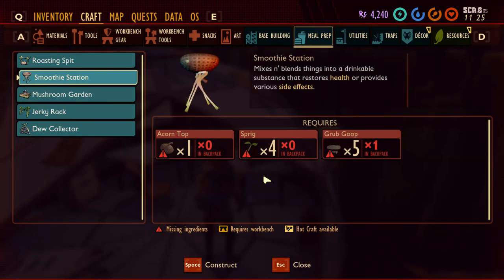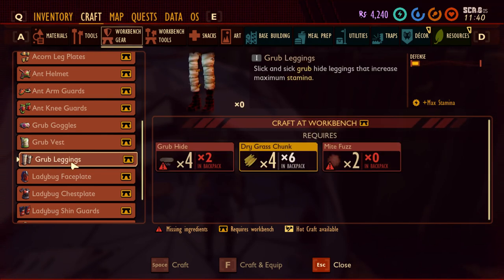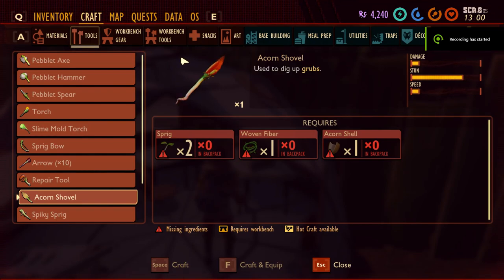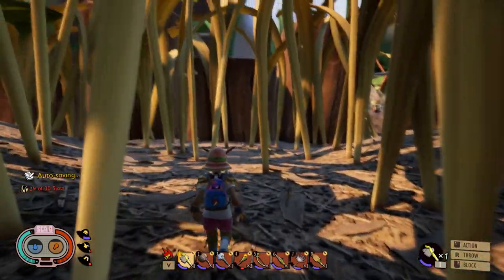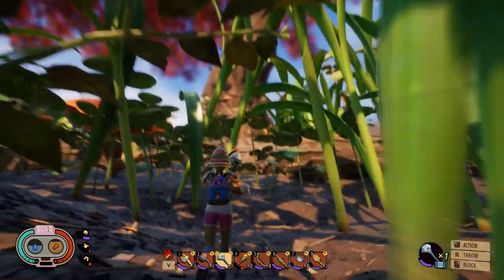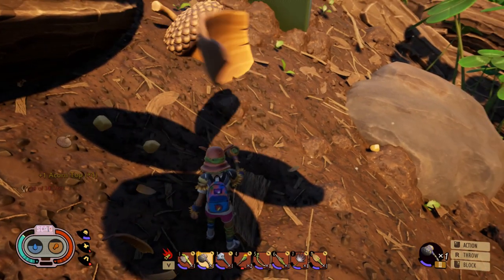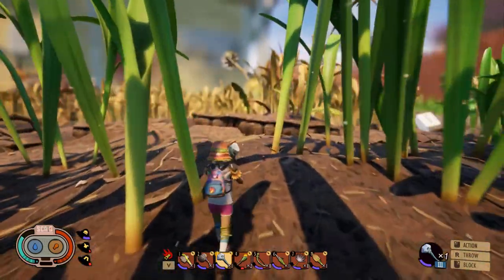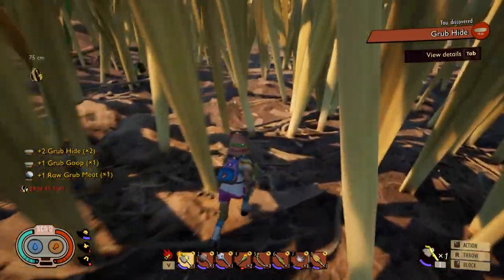How to get Grub Hide & Grub Goop Crafting Items in GROUNDED Game?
In this video I explain how you can obtain the Gribe Hub and the Grub Goop crafting materials in the game Grounded. You can use these items as crafting materials for making other useful items.

To be able to get the Grub Hide and the Grub Goop, you need first to make sure you have an Acorn shovel. Craft the Acron shovel. Discover it by bringing Acorn parts and analyze them in the machine. To hunt the Rub, use the shovel to get it out of the ground and then hit it to deal damage, and then you'll be able to obtain these materials from it.

The Grub looks like a black smoke thing walking on the ground, but it's actually an insect that exists underground and this animation is a hint that it's there so you can recognize it and hunt it down.

0:00 Intro
0:58  How to get Acorn Shovel?
3:07 Capturing the GRUB
3:47 Summary